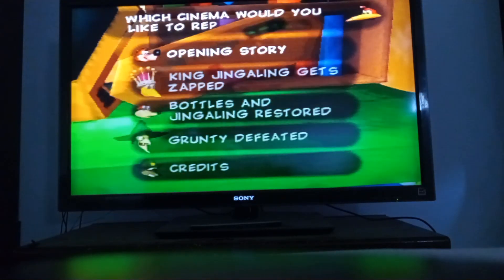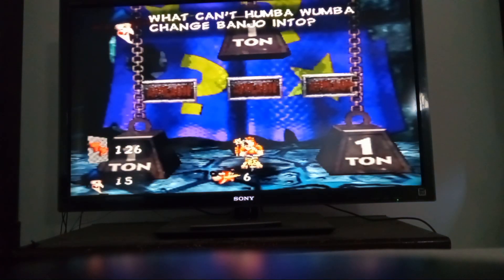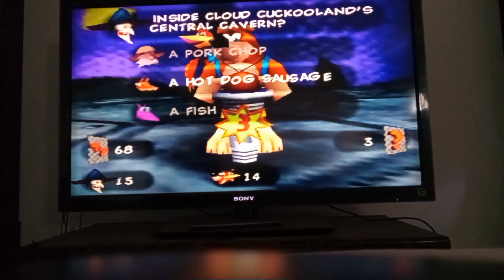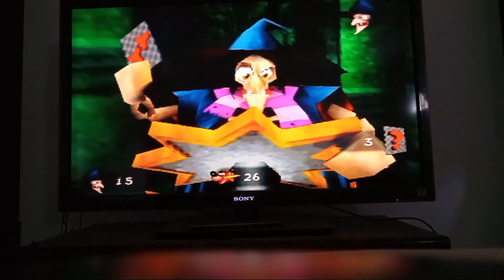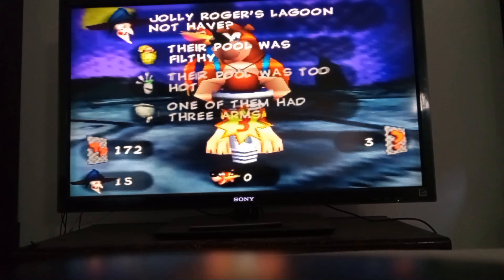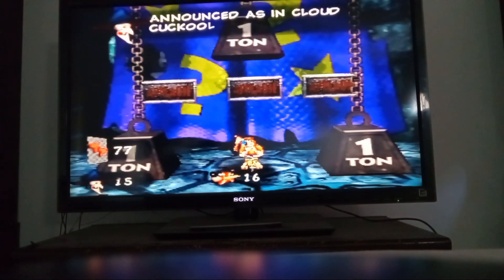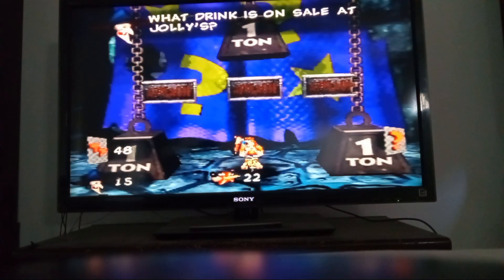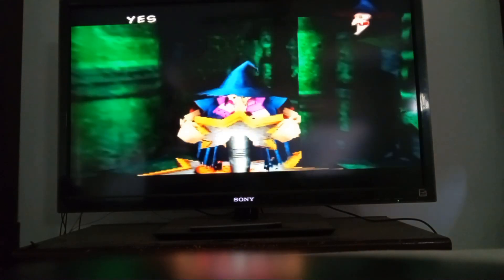banjo tooie bonus episode 2